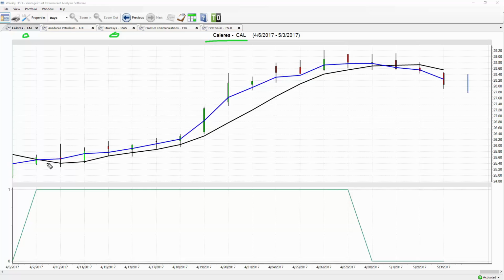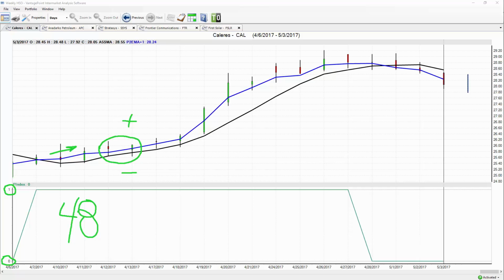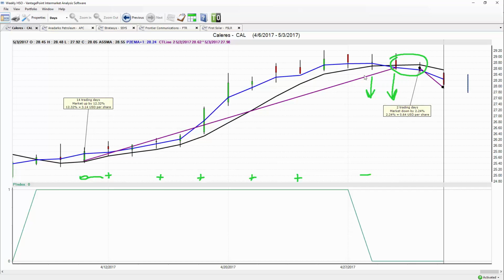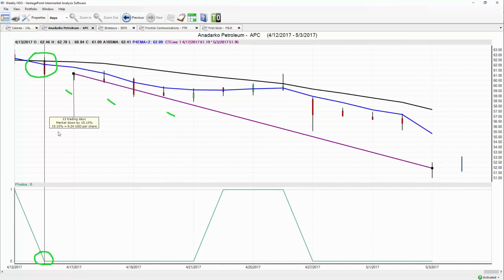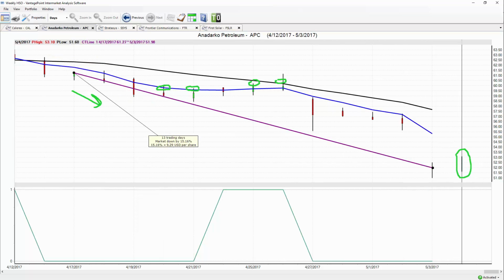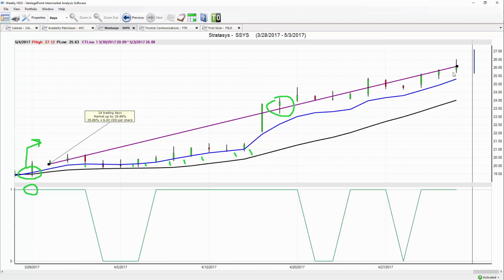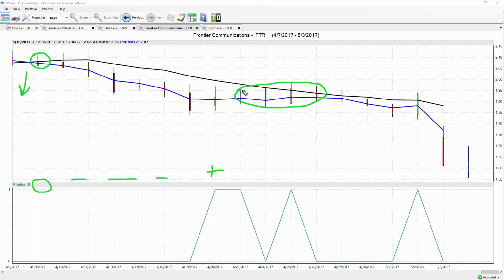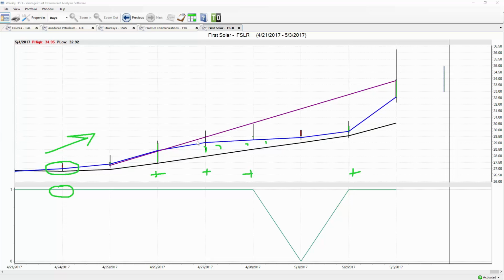Hot Stocks Outlook for May 5th, 2017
The Hot Stocks Outlook uses VantagePoint's market forecasts that are up to 86% accurate to demonstrate how traders can improve their timing and direction. In this week’s video, we analyze forecasts for Caleres ($CAL), Anadarko Petroleum ($APC), Stratasys ($SSYS), Frontier Communications ($FTR), and First Solar ($FSLR).